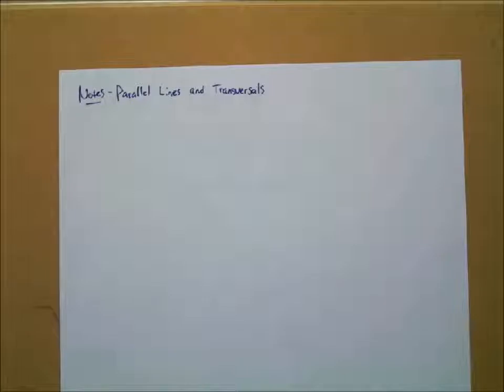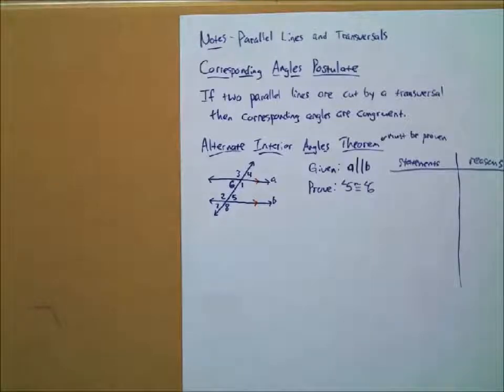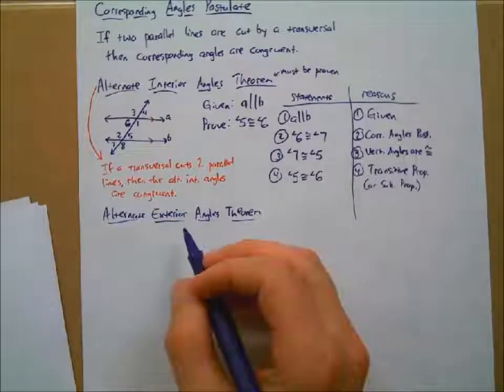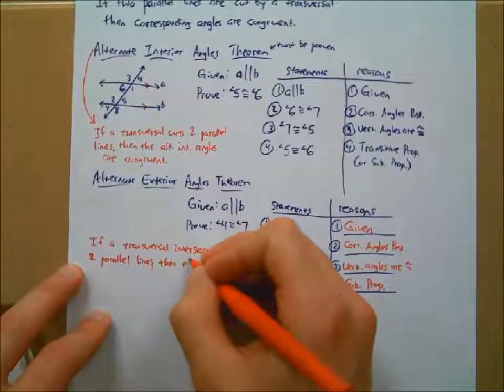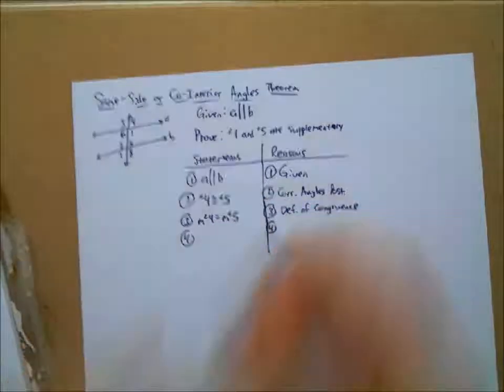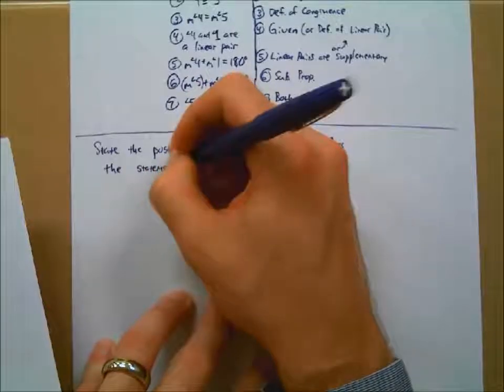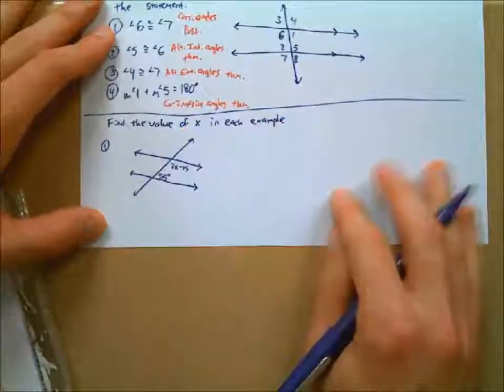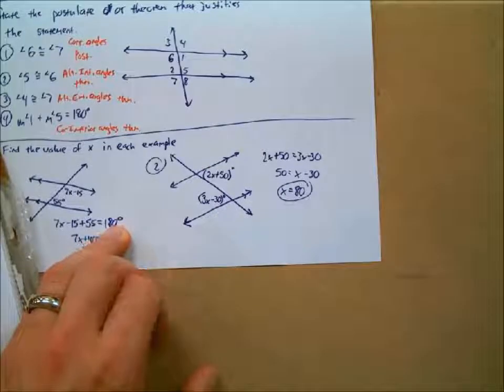9/19/2017 Parallel Lines Crossed by a Transversal